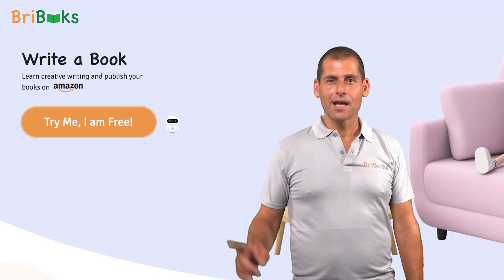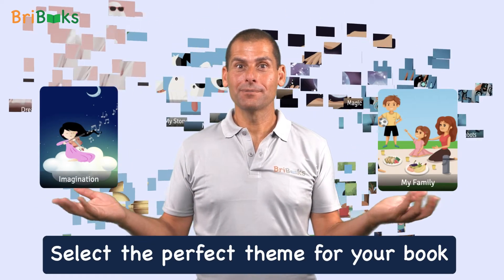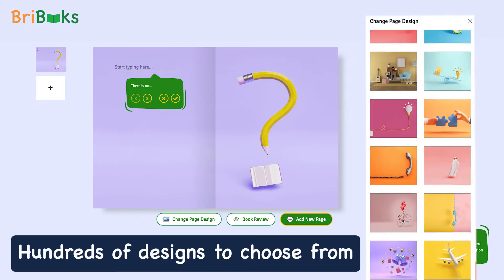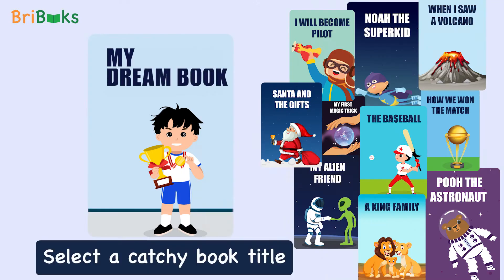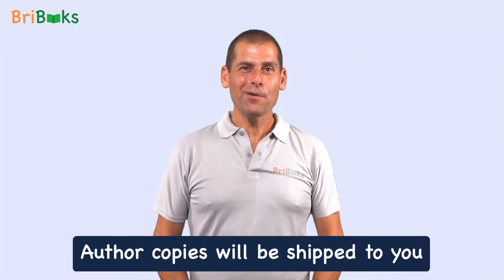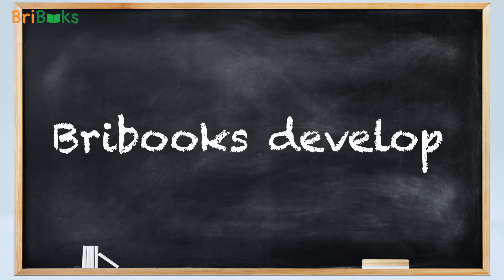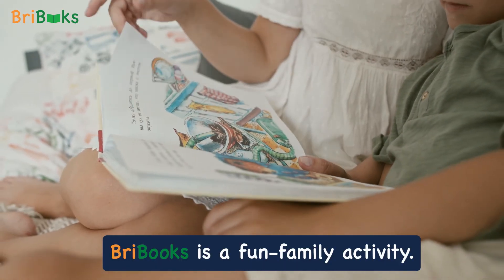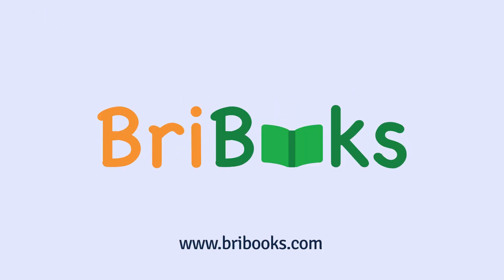Want to make your child a published author? BriBooks makes it possible with 3 simple steps.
BriBooks is the world's first Publishing Tech Platform which uses AI to help your child write, publish and sell books!
All this in 3 simple steps.